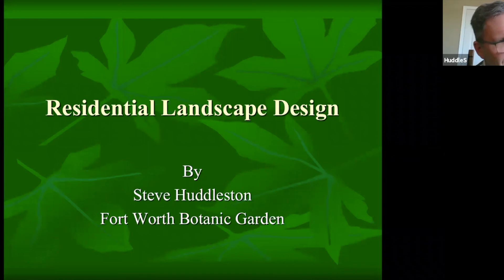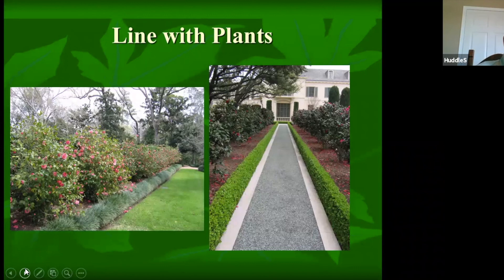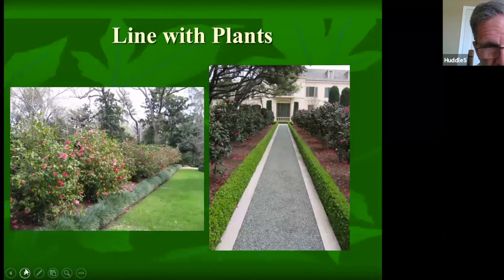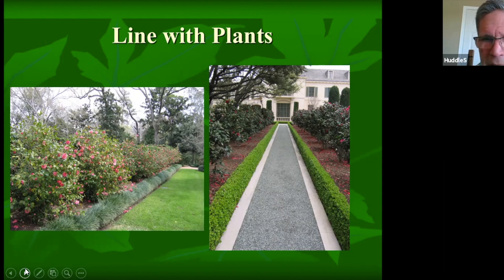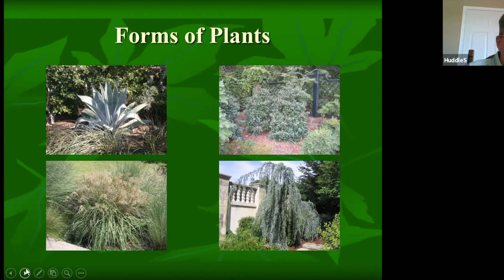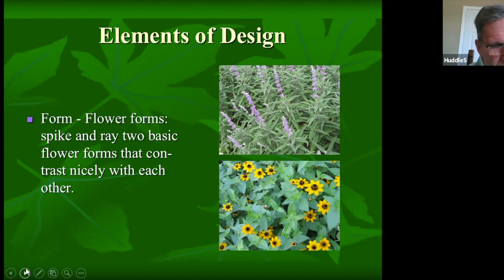Residential Landscape Design Steve Huddleston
The Botanical Research Institute of Texas and the Fort Worth Botanic Garden are proud to present this virtual adult education course about landscaping.  Join us as we learn best practices around residential landscape design from Steve Huddleston, Senior Horticulturist at FWBG.